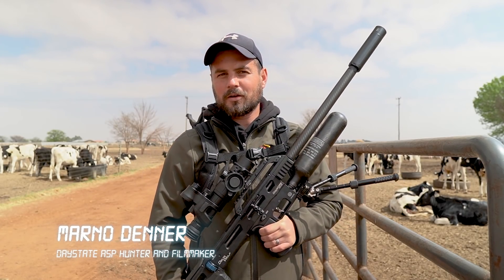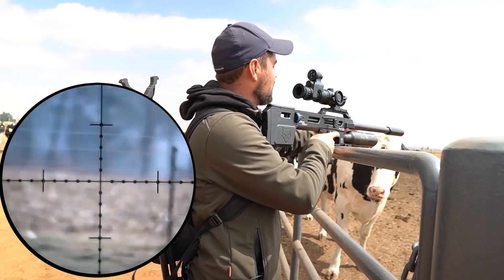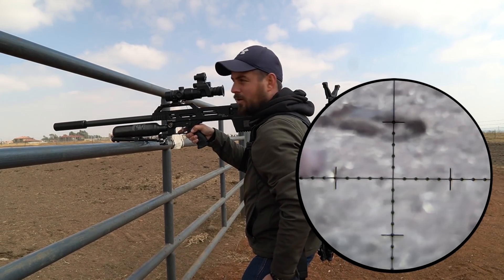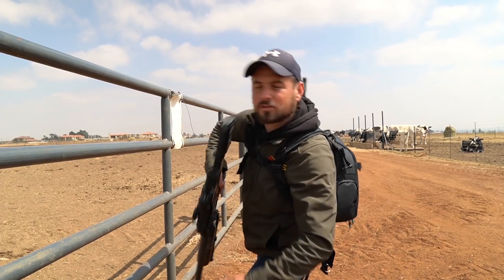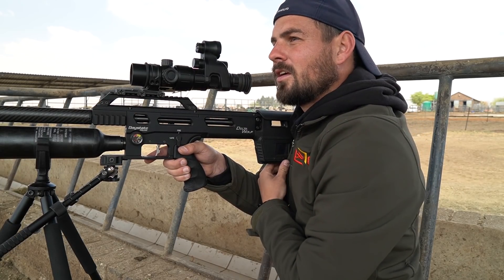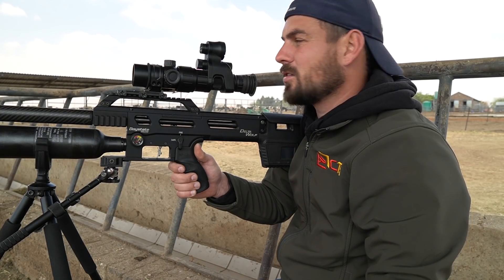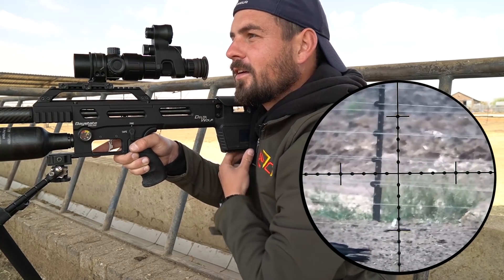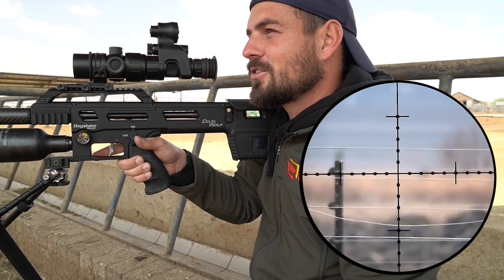Daystate Delta wolf 177 | Air Gun Pest Control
My Gear:

Air Rifle: Daystate Delta Wolf .177 cal
Scope: Immersive Optics 10X40
Silencer: DonnyFL ShoGun
Scope cam Setup: Eaglevisioncam Side cam with a GoPro Hero 8
Ammo: 12.6gr HOWLER Slugs
Velocity: 910